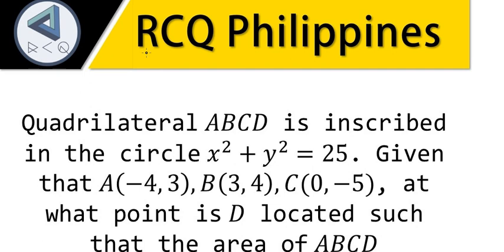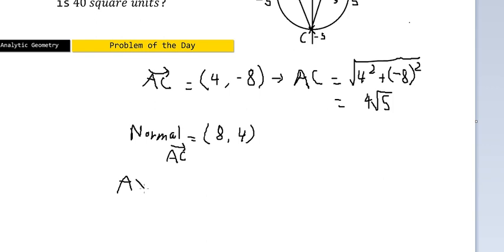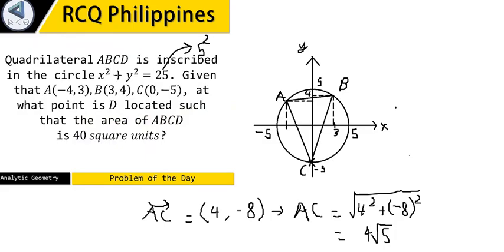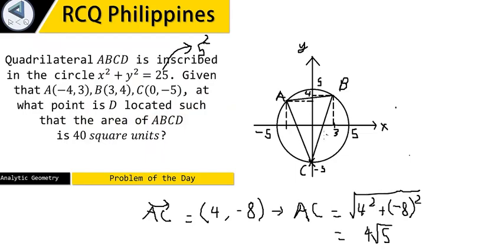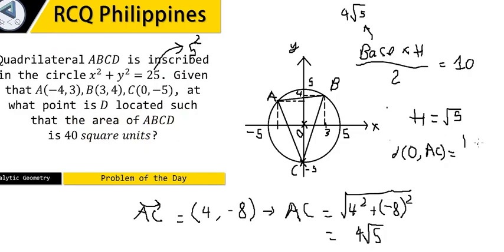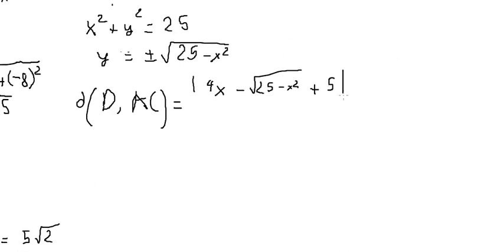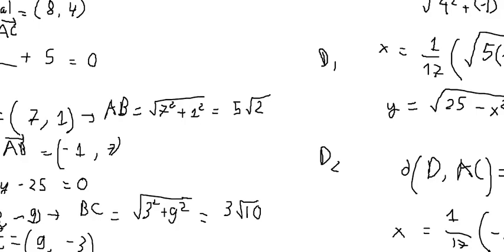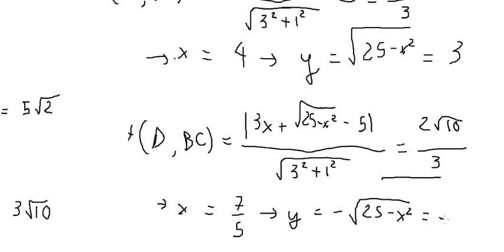Geometry Help: RCQ Philippines Quadrilateral ABCD is inscribed in the circle x^2+y^2=25 -High School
Here is the technique to solve this question and how to solve them in here